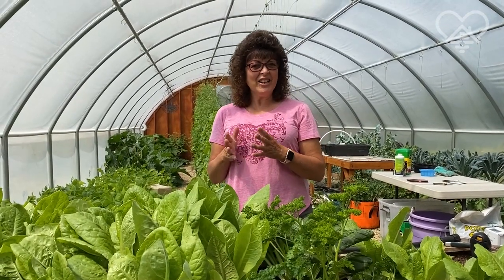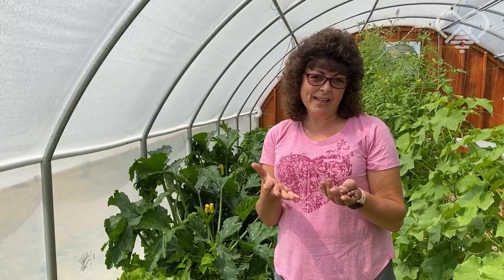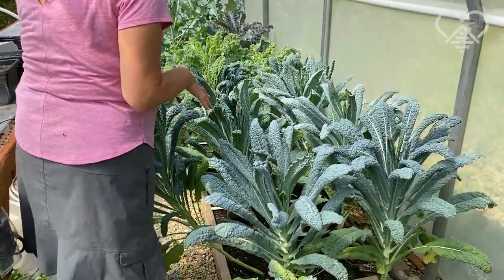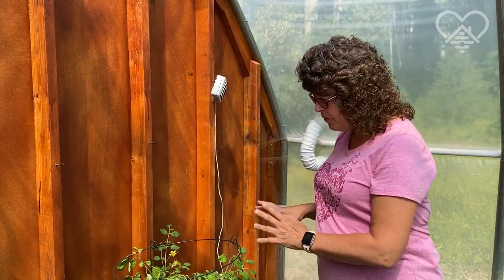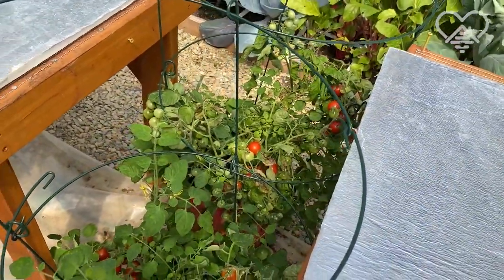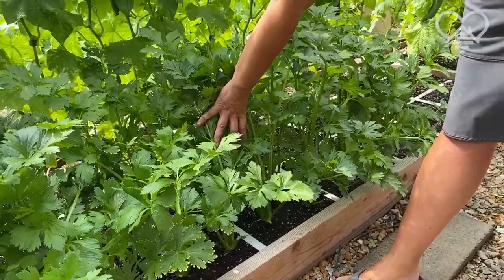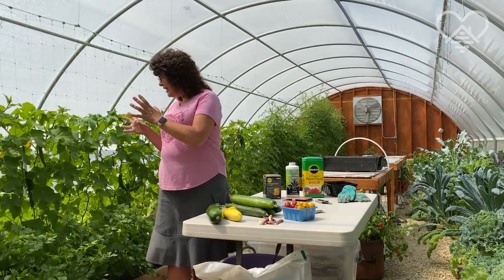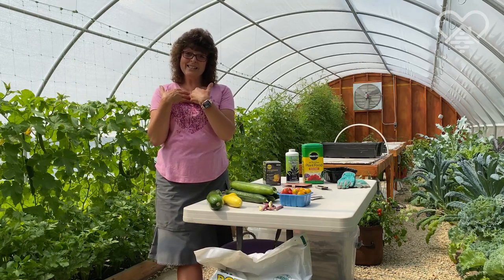Greenhouse tour & parenting tips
Follow Carolyn as she harvests all kinds of delicious veggies, and as she explains how gardening and parenting are connected.